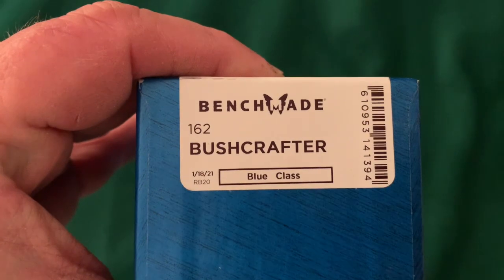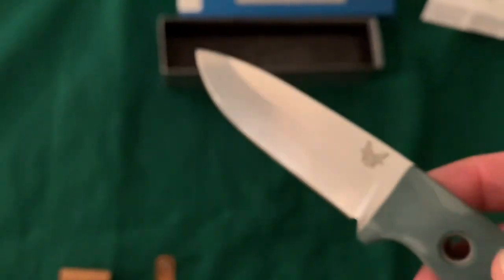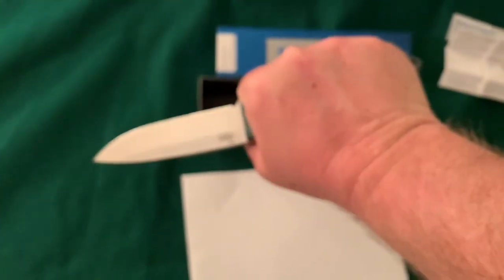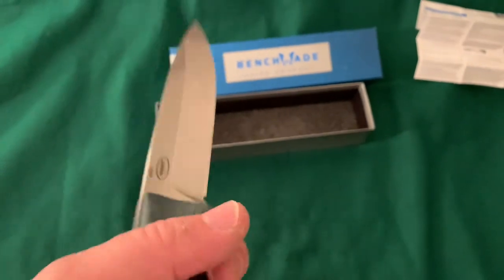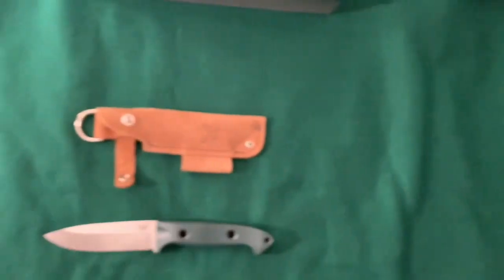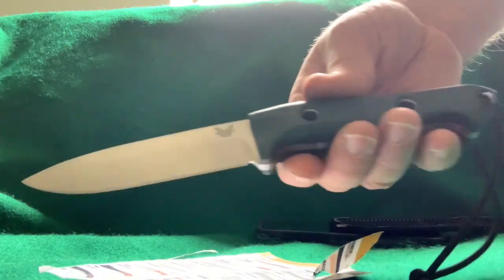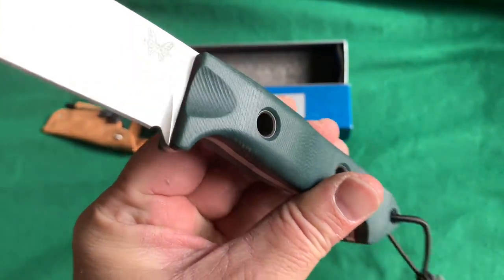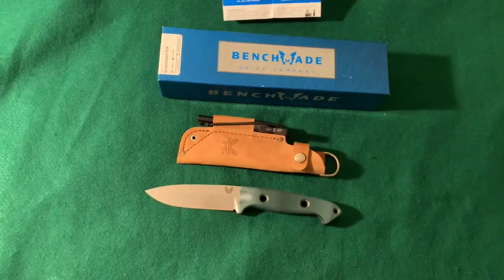Benchmade BUSHCRAFTER 162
Unboxing the 162 Bushcrafter knife from Benchmade knives.  CPM s30v super steel.  9” inches overall.  4.25” inch blade.  Green G-10 handle scales with red liners and pressure fitted, Titanium pins.  Suede buckskin leather sheath.  Band: Iron butterfly - Song: in a gadda da vida